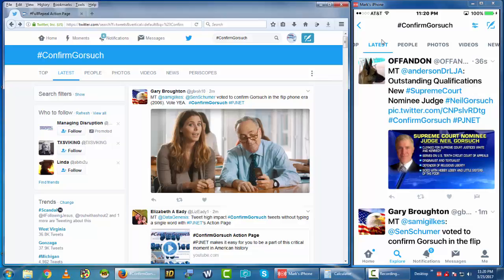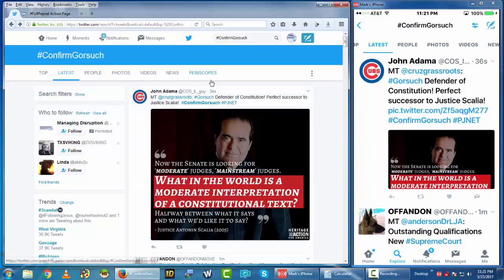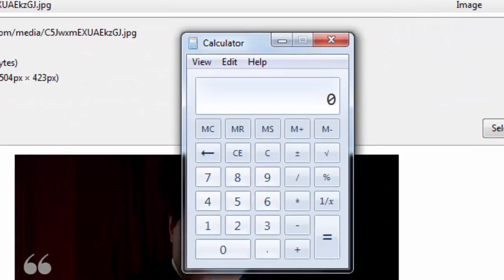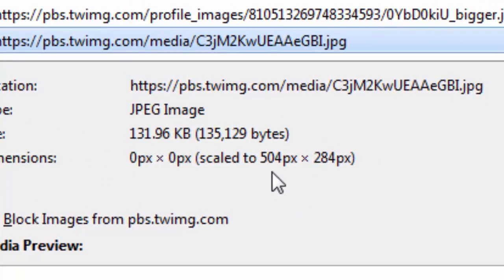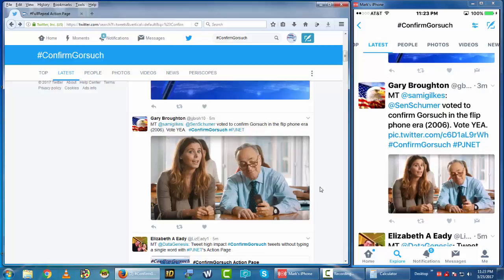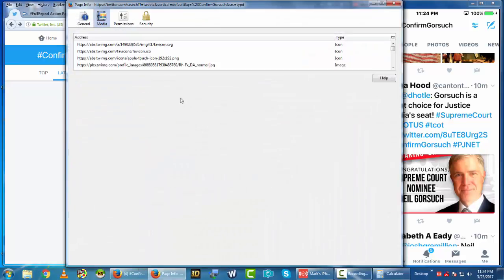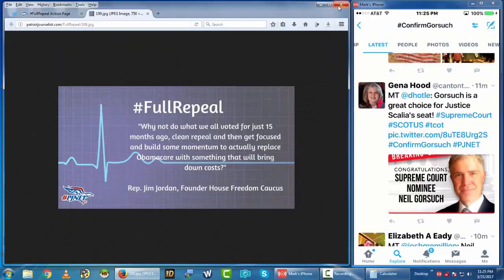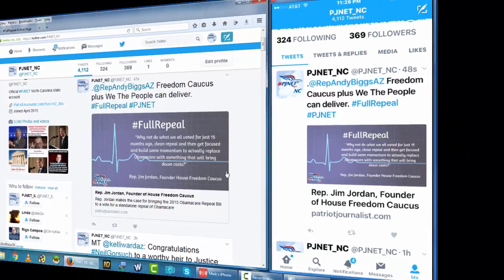PJNET Boot Camp | Meme Magic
Graphics add impact to your tweets. Here's how to make sure your graphic looks good on desktop AND mobile devices